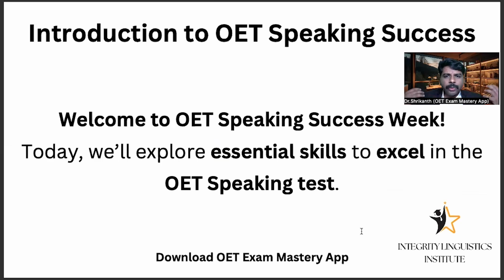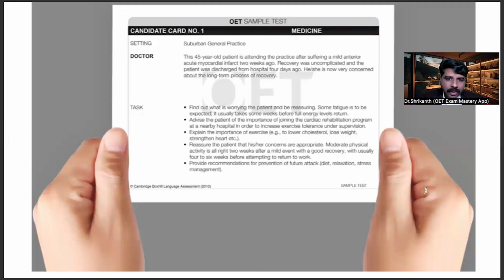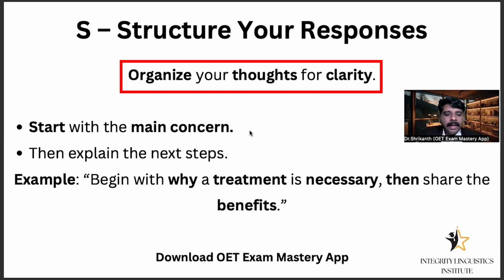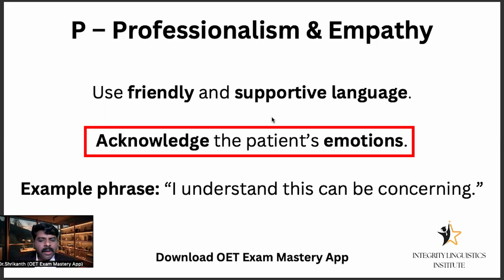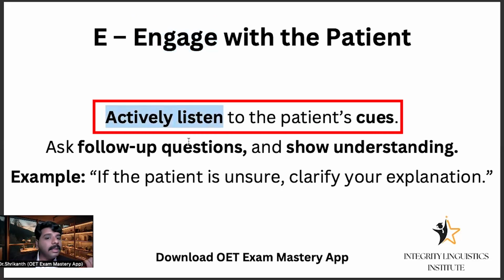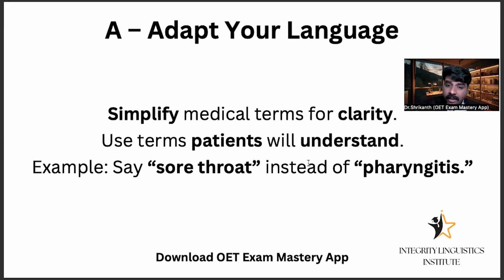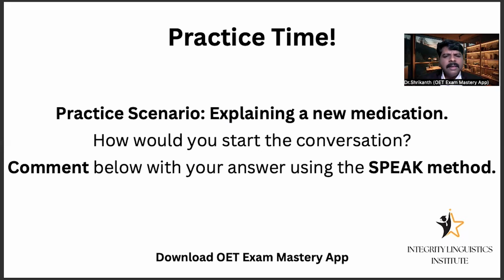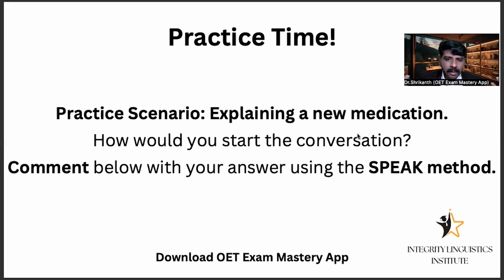OET Speaking Success with Dr. Shrikanth: Essential Tips to Ace Your Test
Ready to excel in the OET Speaking test?